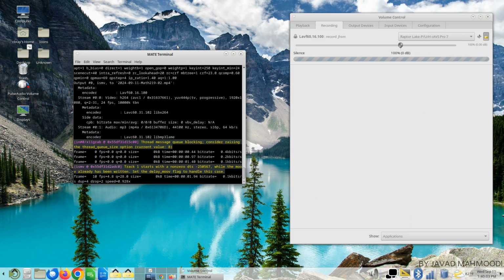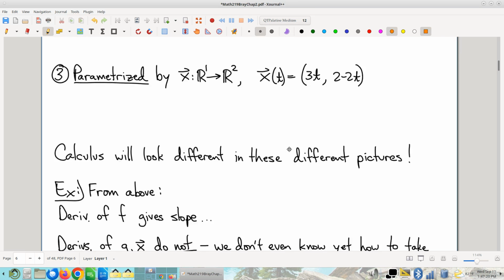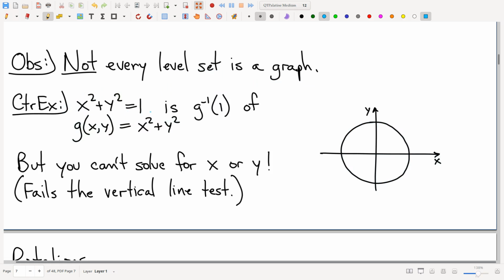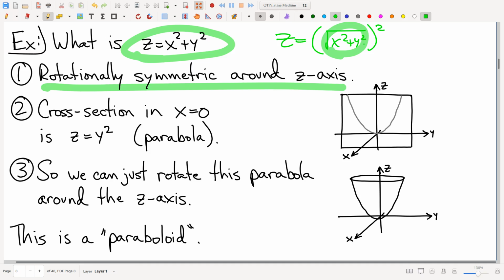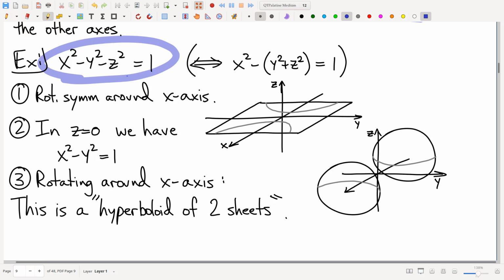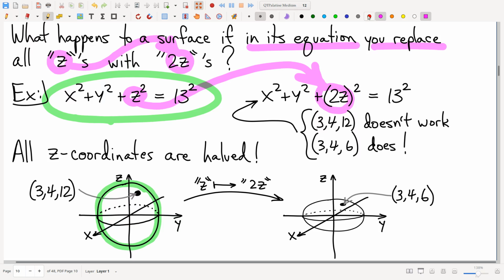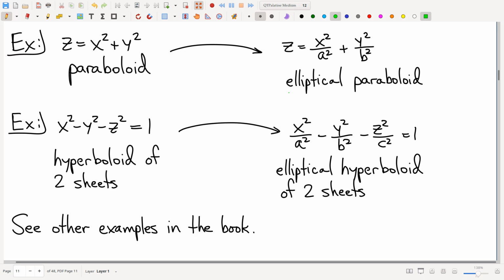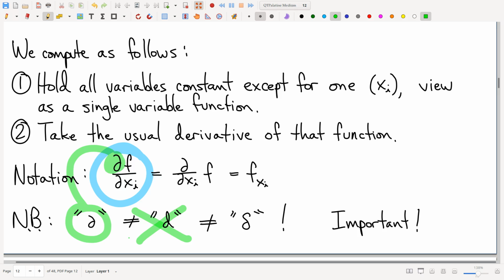2024 09 11 Math219 02